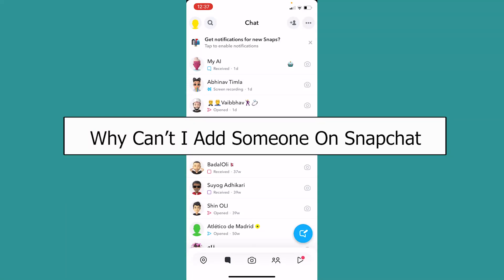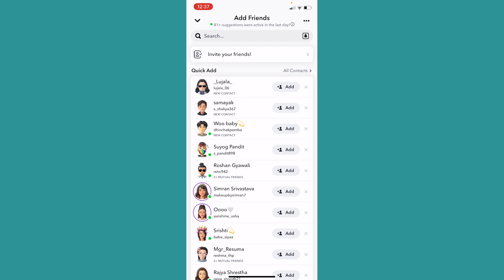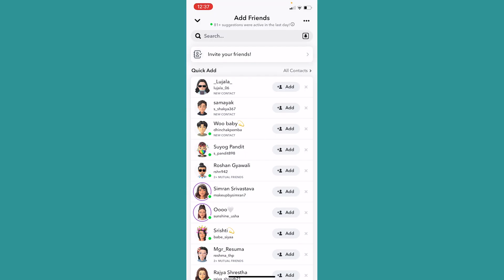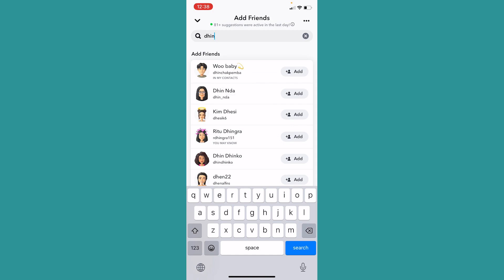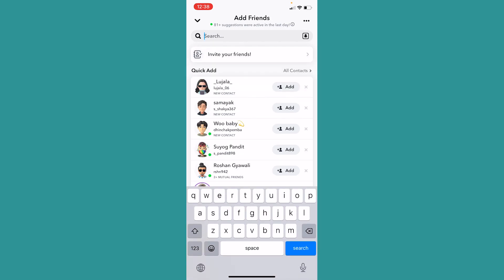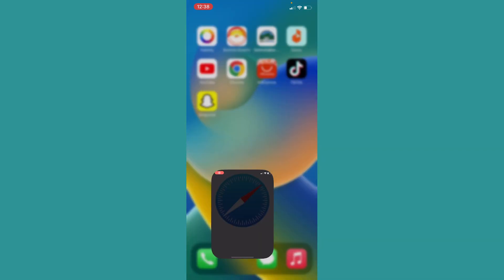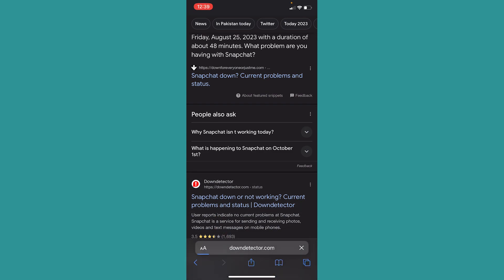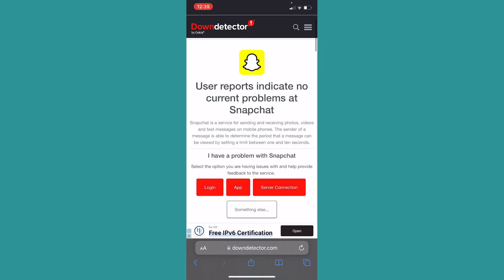Can't Add Friends on Snapchat? (FIX!)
This video walks you through the step by step process of how to fix cant add Friends on snapchat something went wrong.
Having trouble adding friends on Snapchat? 🤔 Watch this quick and easy tutorial to learn the step-by-step process and fix the issue in no time! Don't miss out on connecting with your friends.